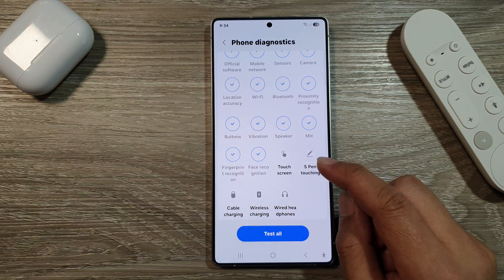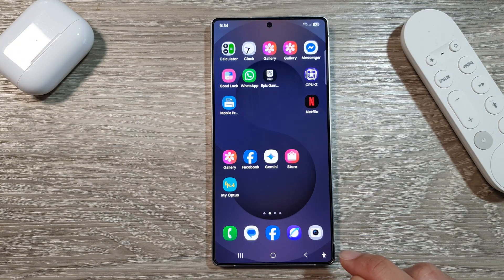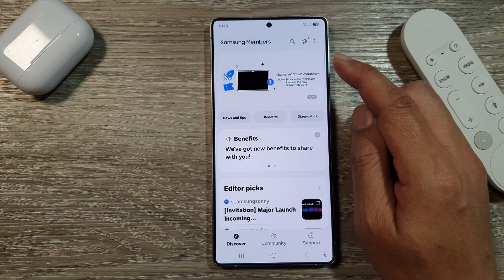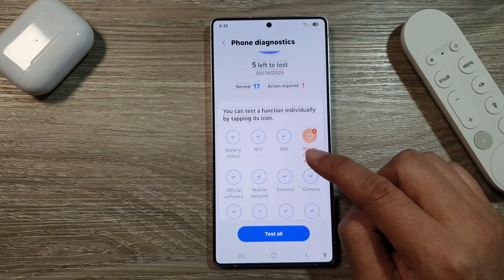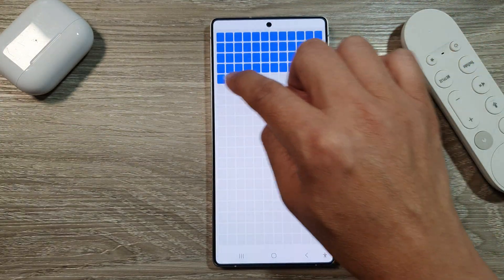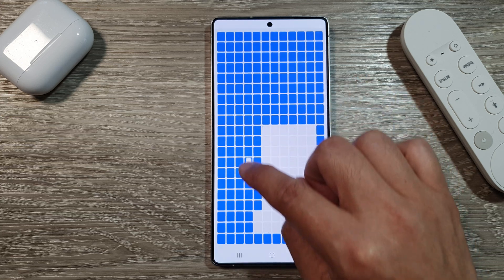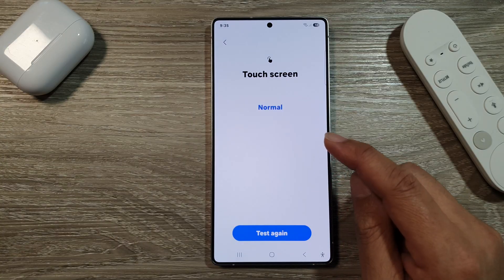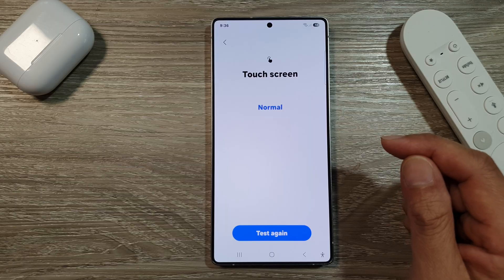Galaxy S25/S25+/Ultra: How to Check & Test Touch Screen For Faults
In this video, you'll learn how to check and test the touch screen on your Samsung Galaxy S25, S25+, or S25 Ultra for any faults or unresponsiveness. If your touch screen is acting up, follow these simple steps to troubleshoot and diagnose the issue, ensuring your screen is working flawlessly.

This video also covers topics:
✅ Test touch screen responsiveness on Galaxy S25
✅ Diagnose and fix touch screen issues
✅ Improve touch screen performance on Galaxy S25

How-To Instructions (Step-by-step):
Step 1: Open Settings on your Galaxy S25, S25+, or Ultra.
Step 2: Scroll down and tap About phone.
Step 3: Tap Diagnostic information and look for Touch Screen Test.
Step 4: Follow the on-screen instructions to test the touch screen's responsiveness by tapping on different areas of the screen.
Step 5: If the screen fails to respond to certain areas, try restarting the phone or perform a factory reset as a last resort.